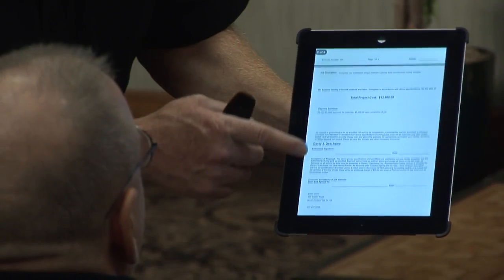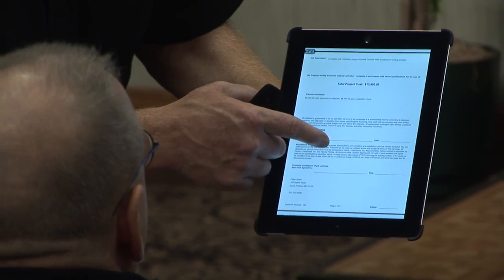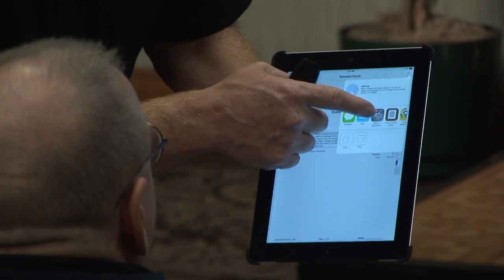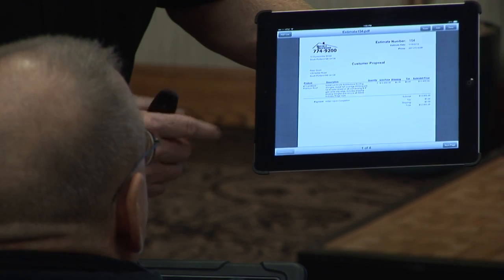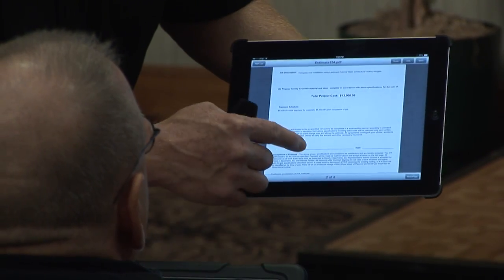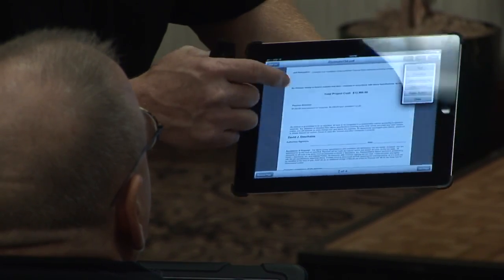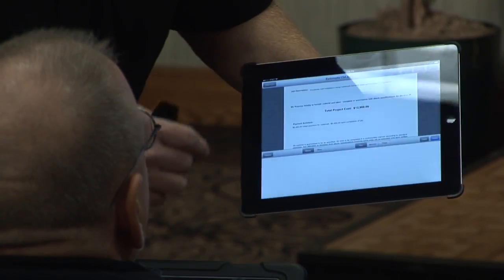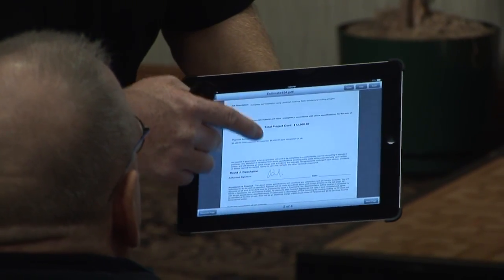REP Seminar Segment 4 Roofing Sales Training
REP Seminar Segment 4 Roofing Sales Training - Live Event Portland Maine - You need to close the sale and we have a sales method that helps roofing contractors sell more roofing jobs.